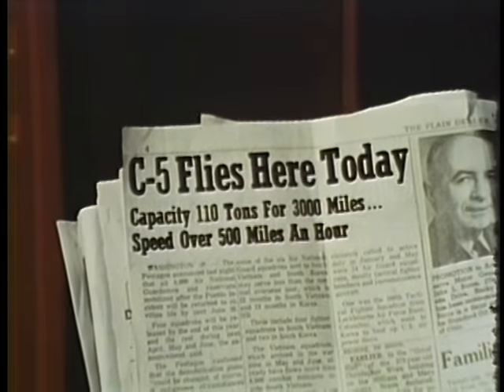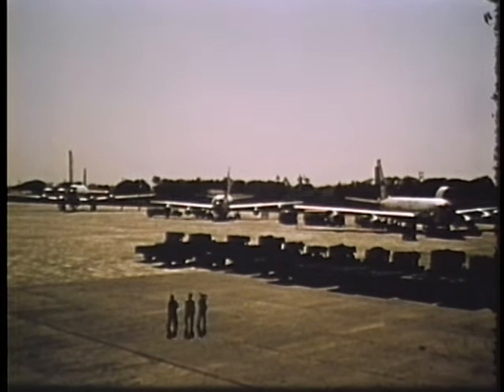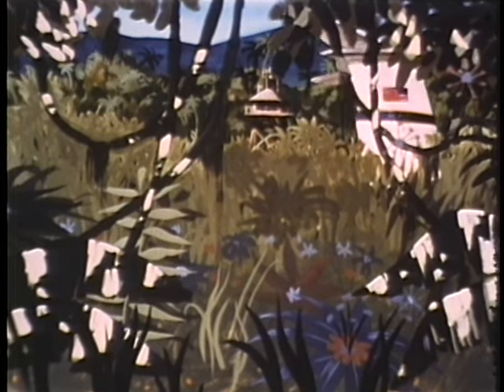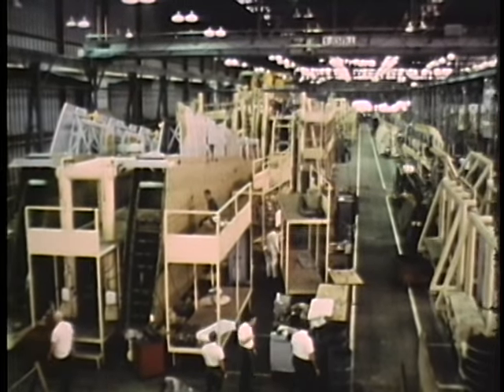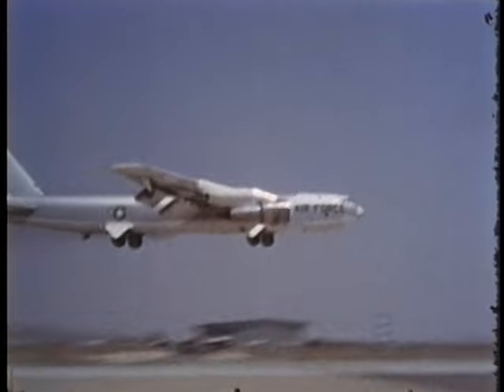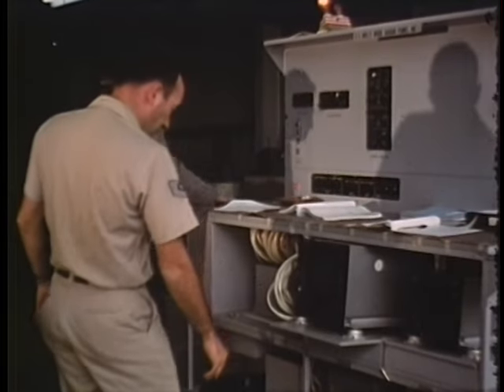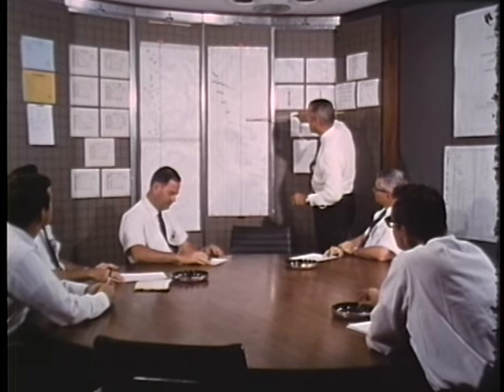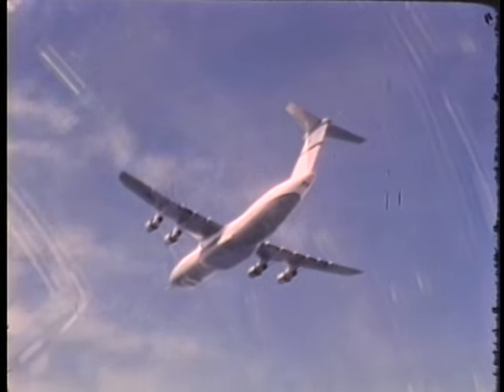Discover the Mighty C-5 Galaxy: The Ultimate Heavy-Lift Aircraft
Step into the world of aviation's heavy-lift powerhouse—the legendary C-5 Galaxy. In this engaging video, explore the incredible story of one of the largest military aircraft ever built. From its origins during the Cold War to its crucial role in today's global military operations, the C-5 Galaxy stands as a testament to engineering brilliance and unmatched airlift capability.
Uncover the groundbreaking engineering feats behind the design and construction of this massive aircraft, built to carry enormous payloads across continents and oceans. Learn about the challenges faced during its development and the innovative solutions that led to its success as the backbone of military transport.
Join us as we highlight the C-5 Galaxy’s role in historic missions, including critical humanitarian relief, troop deployments, and strategic airlift operations. Hear firsthand accounts from pilots, crew members, and military experts, offering unique insights into the unmatched capabilities of this iconic aircraft.
With its record-breaking size, strength, and versatility, the C-5 Galaxy continues to be a vital asset in military logistics around the world. Don’t miss this deep dive into the remarkable history and enduring legacy of the C-5 Galaxy—a true titan in the skies.

- Remove Before Flight
- Remove Before Fly T-Shirt
- Flight Crew
- AviationTag Boeing 747
- AviationTab Boeing 737
- Mavericks Renegade Aviation School Top Gun
- P51 Mustang T-Shirt
- Army Aviation
- Alpha Industries Cap
- Boeing T-Shirt
- Boeing 747 Necktie